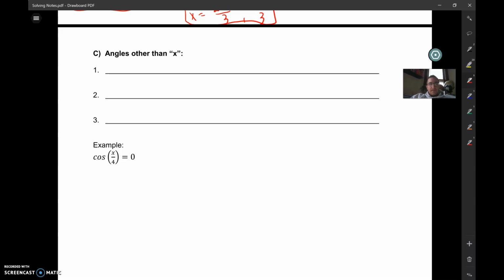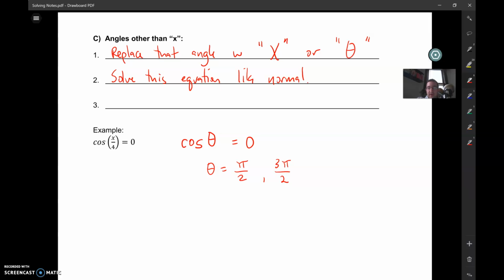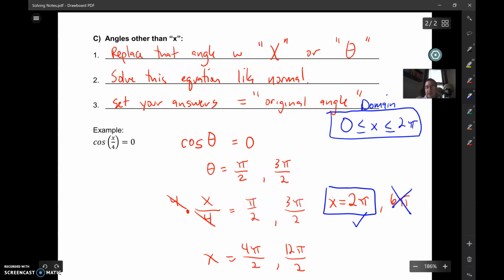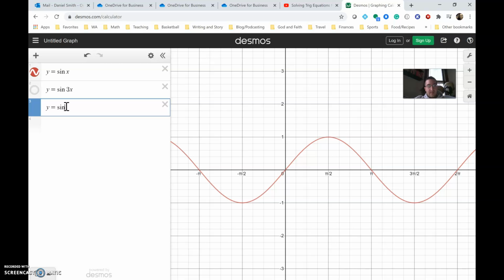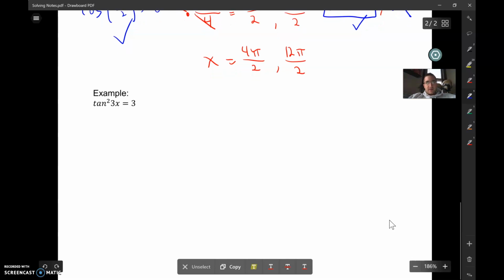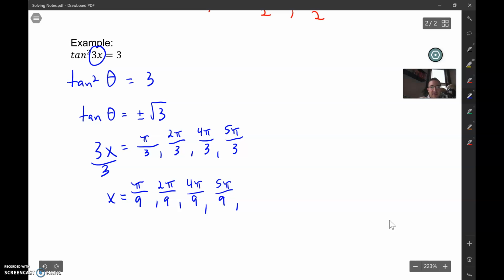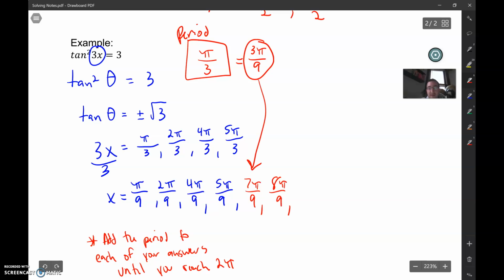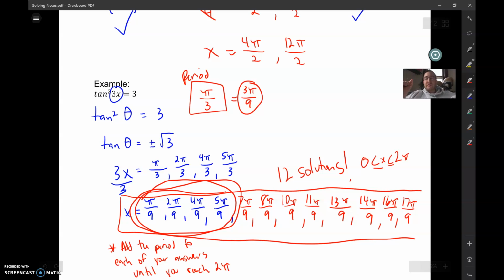Solving Trig Equations Part 2